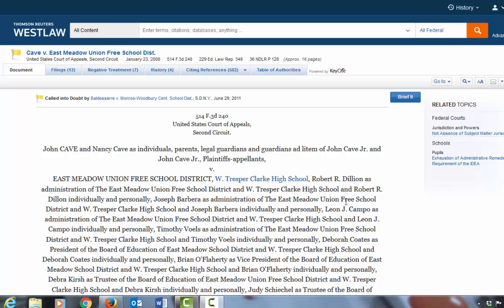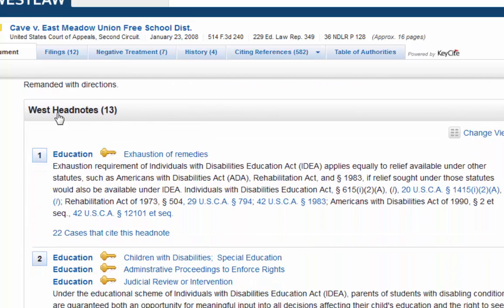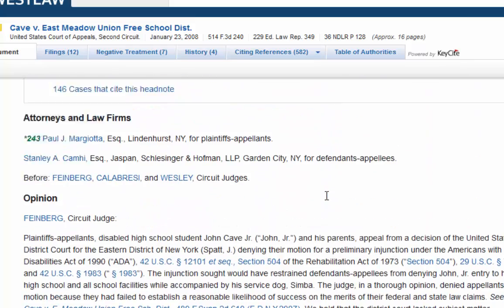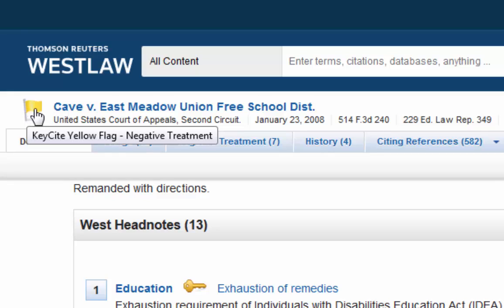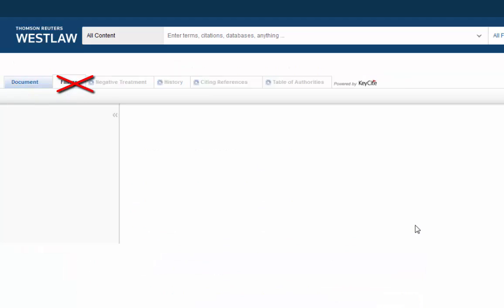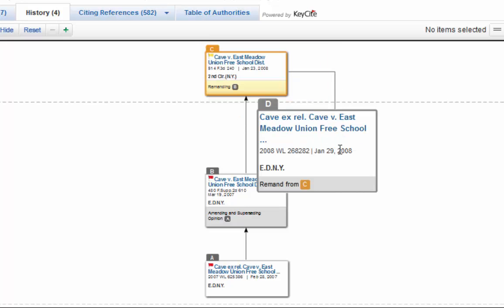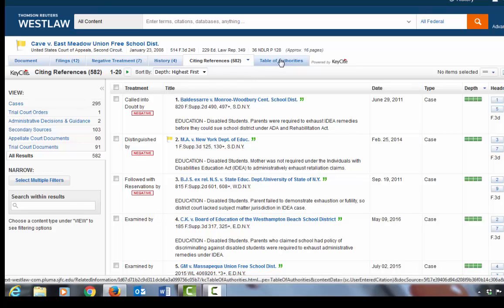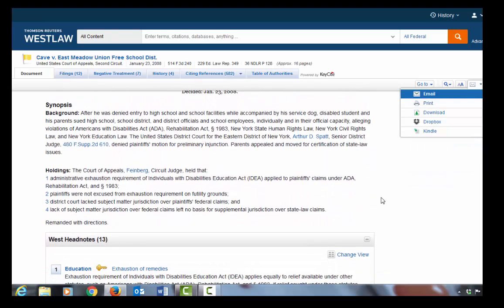Reading a Case on WestlawNext